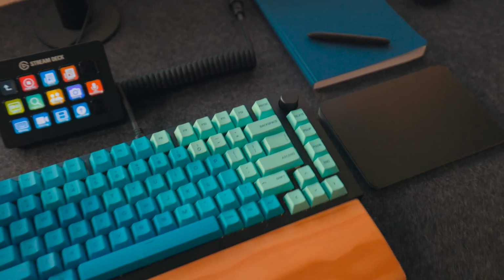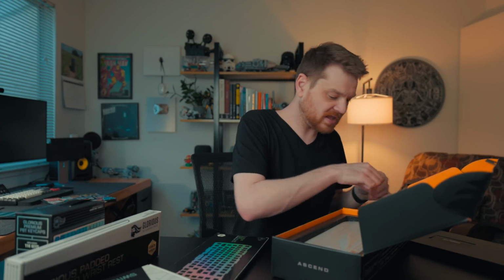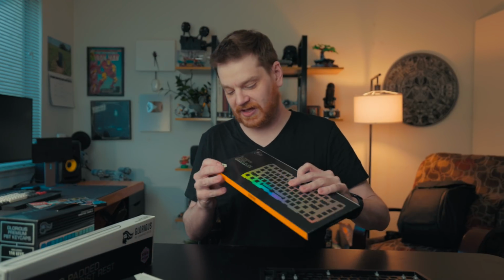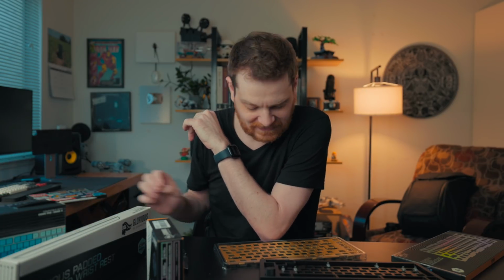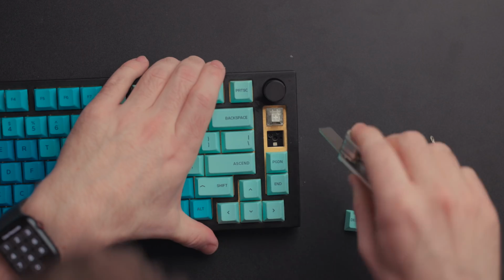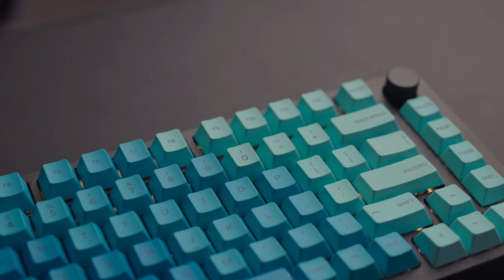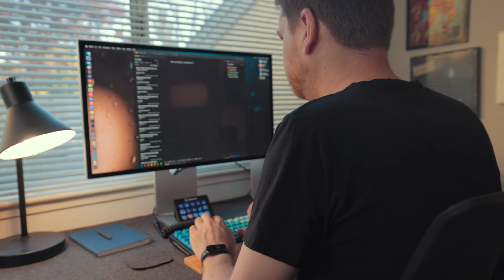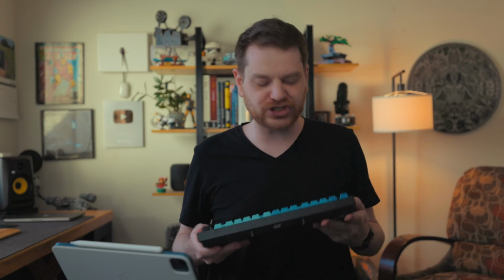Building A Custom Mechanical Keyboard (GMMK PRO)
Let's talk about building my first mechanical keyboard. This is the GMMK Pro

* [Keyboards etc Channel]

* [The Everyday Dad]

### Hardware:
* [Keyboard Switch Tester]